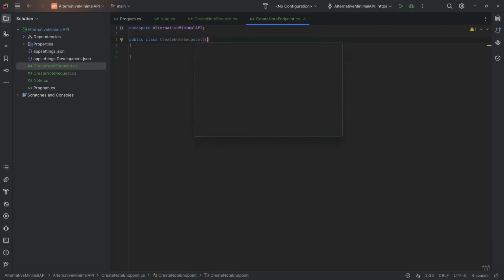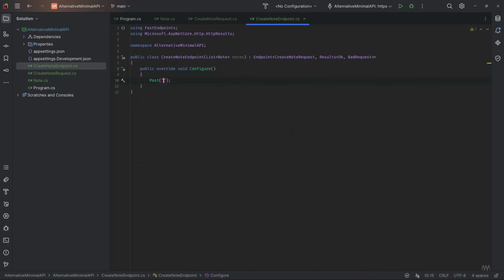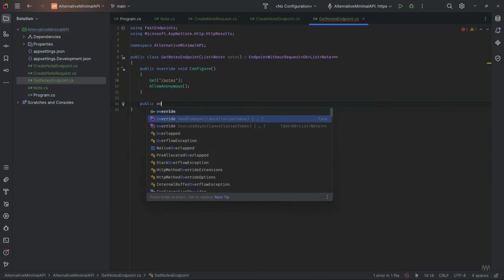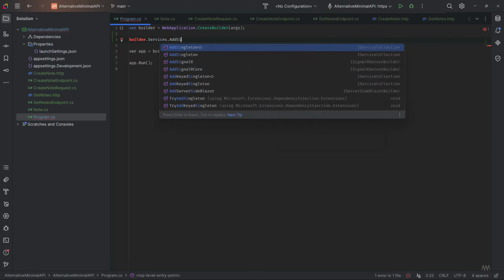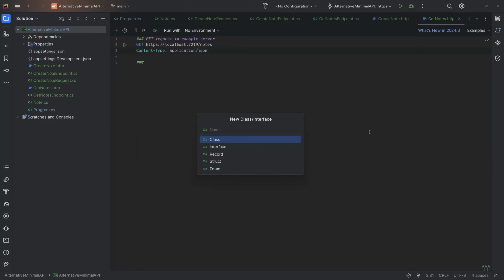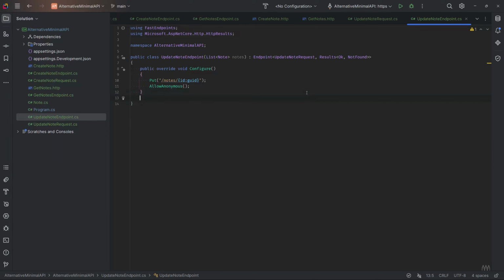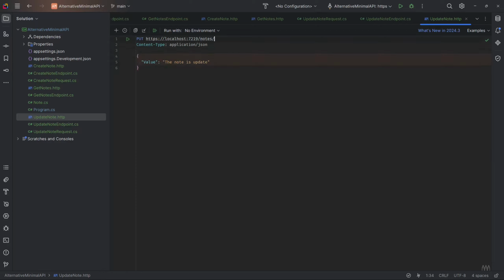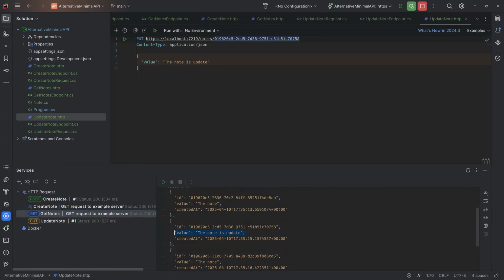Build Web API with FastEndpoints | Alternative to ASP.NET Minimal API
In this video, I’ll show you how to build a Web API with FastEndpoint.
It's so intuitive—I absolutely love it!

Enjoy this? Follow to me